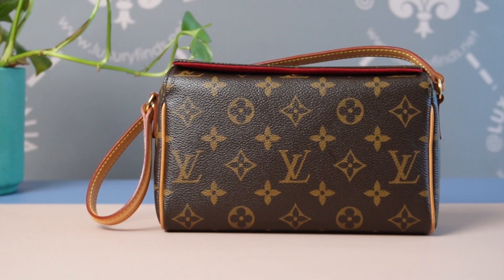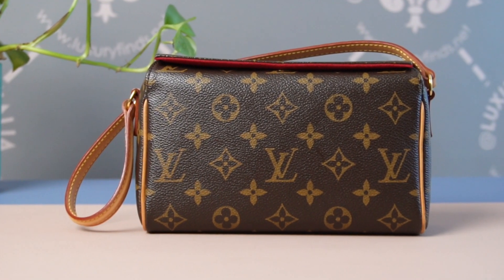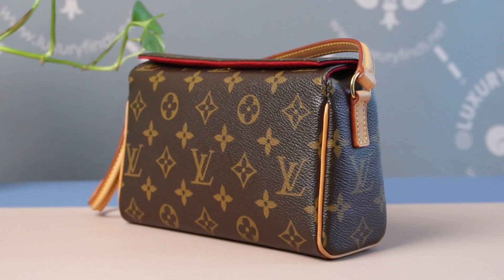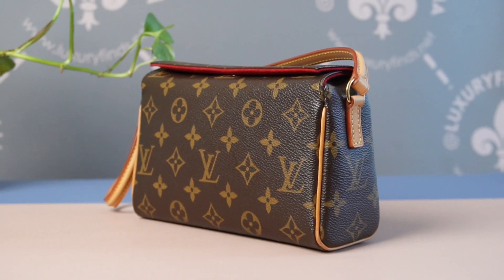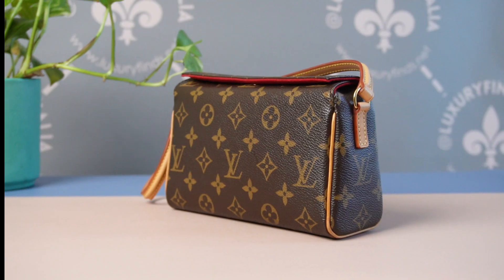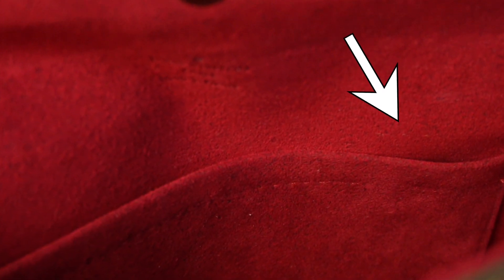Where to find the date code of the vintage monogram Louis Vuitton Recital bag